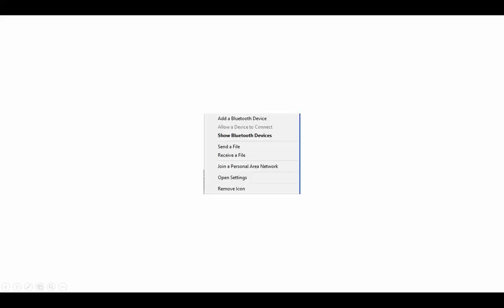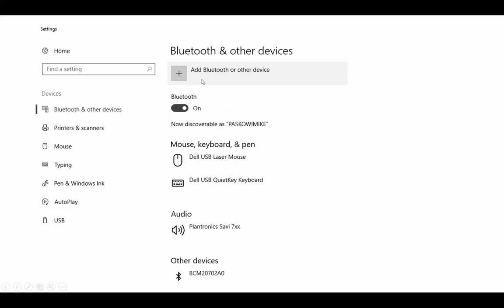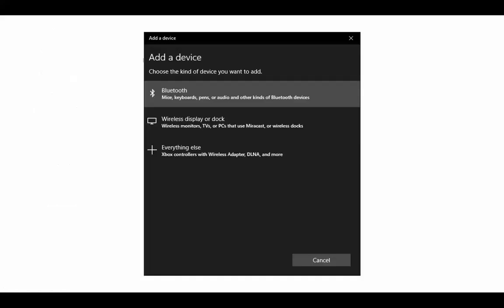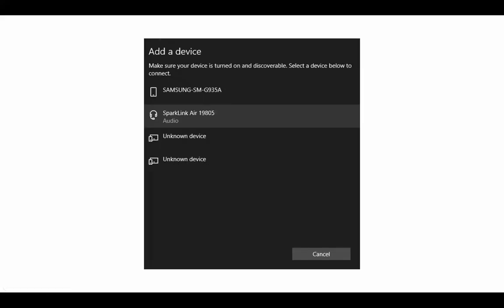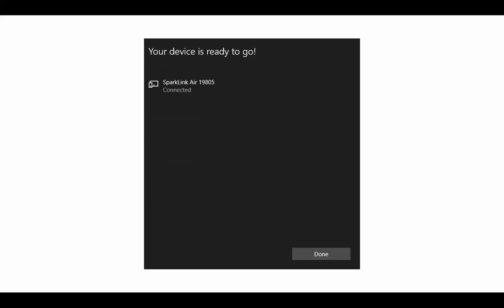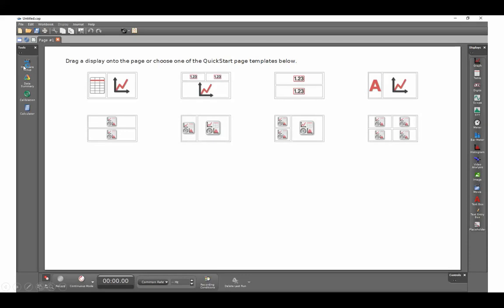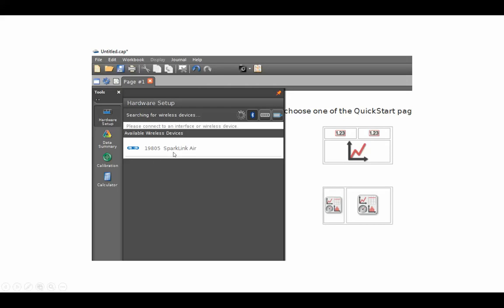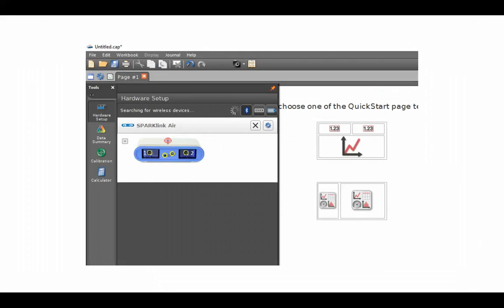Pairing a Bluetooth 2.X Type Device with Windows (Capstone)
How do I pair a Bluetooth 2.x device with a Windows computer?  By pairing the Bluetooth 2.x PASCO interface or sensor with the Windows computer, this will make this device available within PASCO Capstone, SPARKvue, Spectrometry, or MatchGraph software.  This video shows the final pairing step with Capstone.